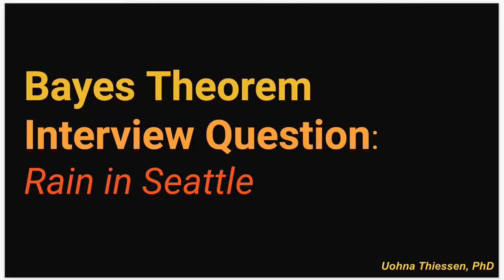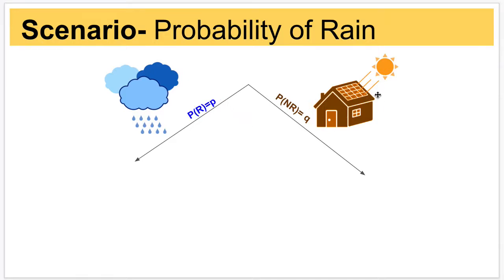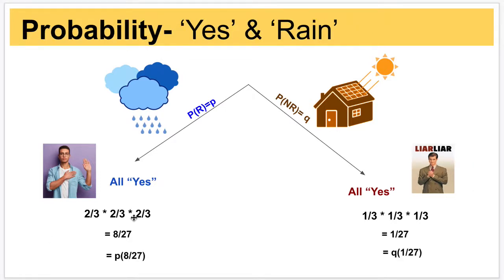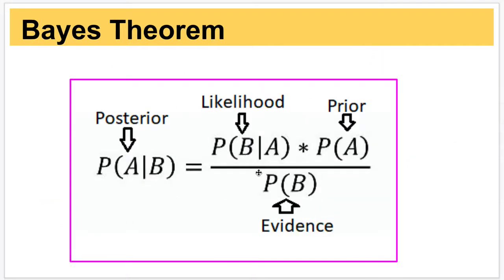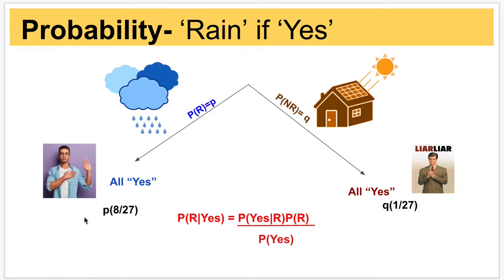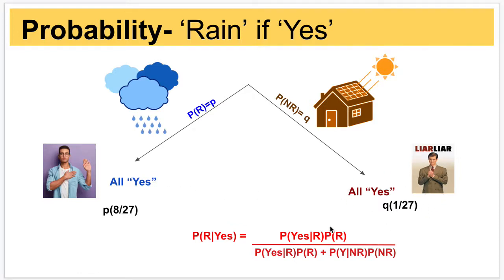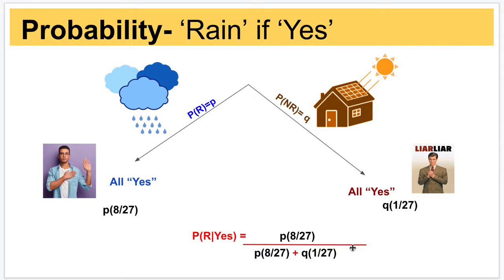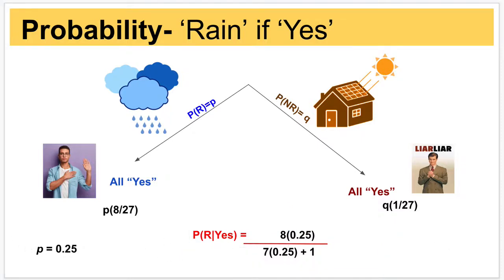Bayesian Probability Made Simple: Predicting Rain in Seattle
A weather forecast says rain is possible—but how should we update our belief when new information becomes available?

In this video, we use the probability of rain in Seattle to make Bayes’ Theorem easier to understand. The example shows how Bayesian inference helps us update a probability based on evidence.

What You’ll Learn:

✔️ What Bayes’ Theorem is
✔️ How prior and posterior probability differ
✔️ How conditional probability works
✔️ How to apply Bayes’ Theorem to a weather example
✔️ How evidence changes the probability of an event
✔️ Why Bayesian reasoning is useful in data science and machine learning

Chapters

00:00 – The question: what is the probability of rain?
00:36 – Defining the event and evidence
01:18 – Understanding the prior probability
02:02 – Conditional probability explained
02:48 – The Bayes’ Theorem calculation
04:05 – Reading the posterior probability

This example is useful for students learning statistics, probability, data analytics, machine learning, and predictive modeling.

🔗 More data and AI education